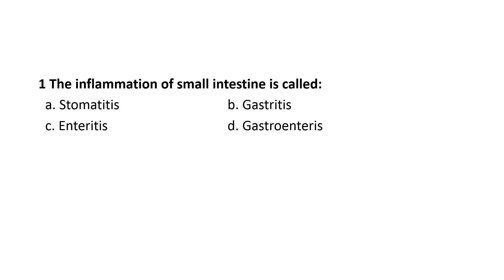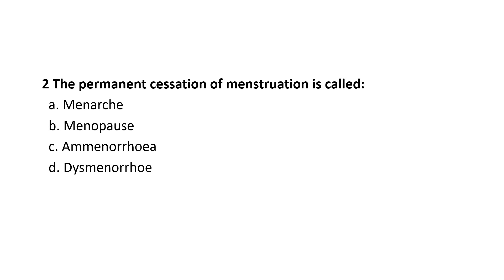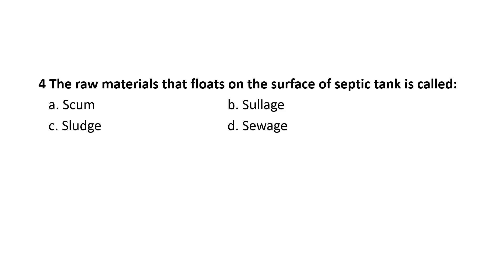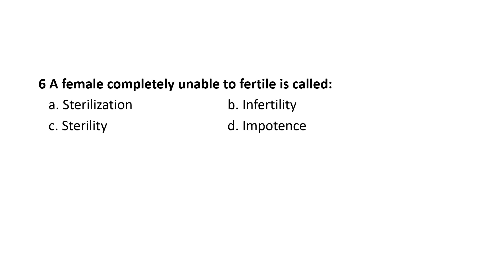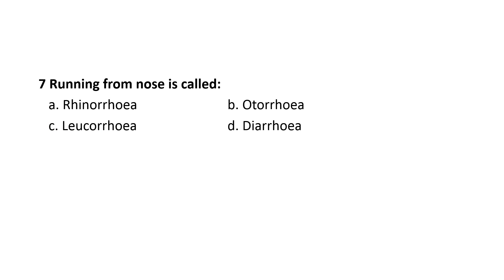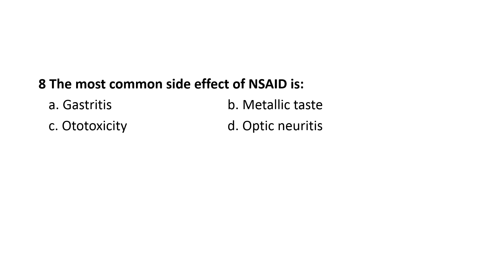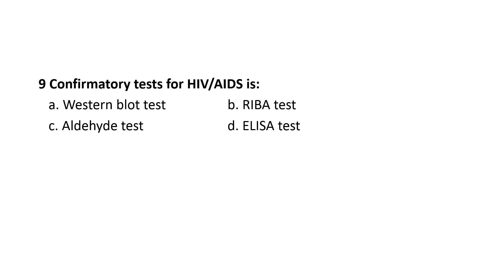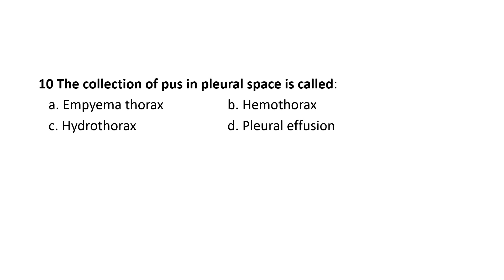HEALTH SCIENCE QUESTION FOR LOKSEWA AAYOG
please comment and give a suggestion so that i can improve ,,,useful for  health assistance ,staff nurse, ANM,AHW,PHARMACY, LOOKSEWA AAYOG